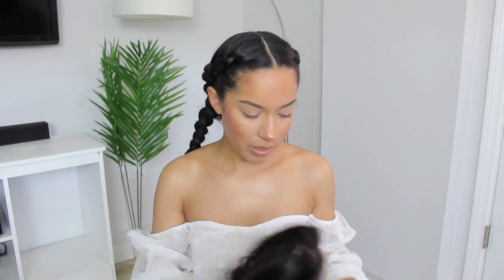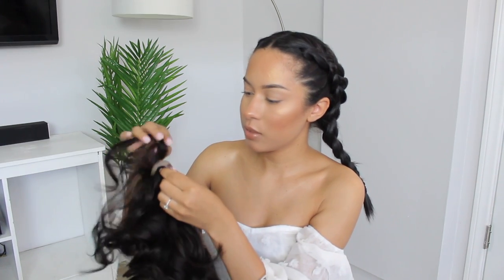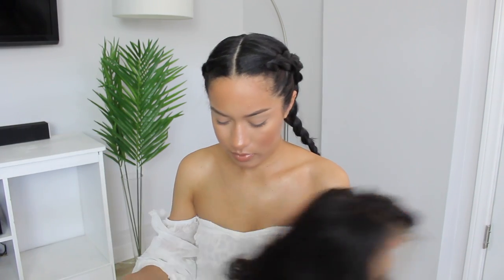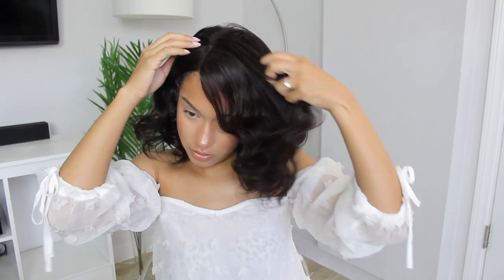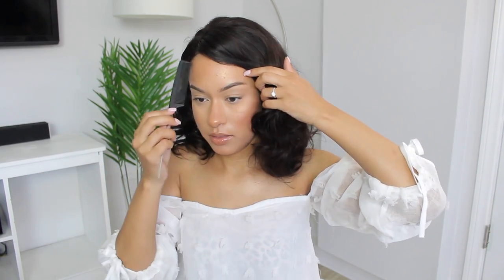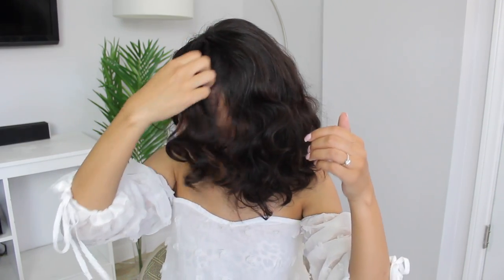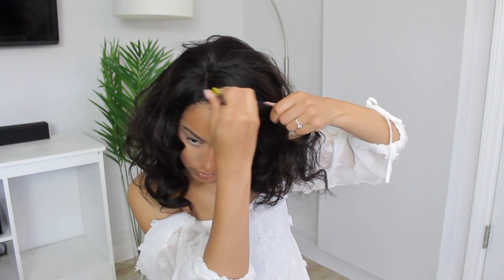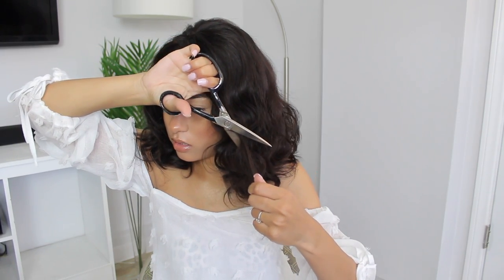SHORT WAVY BOB | Marie Jay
I feel like I look so different with short, wavy hair! That's the fun part about wigs though... I get to try different hairstyles haha.

*This video is in collaboration with MFW

Style: Raven LFW004
Hair Length: 14 Inch
Hair Texture: Silky
Lace Color: Light Brown
Cap Size: 1 (circumference 21.5" - 22"）
Wig Cap Color: Brown
Cap Construction: Lace Front Wig